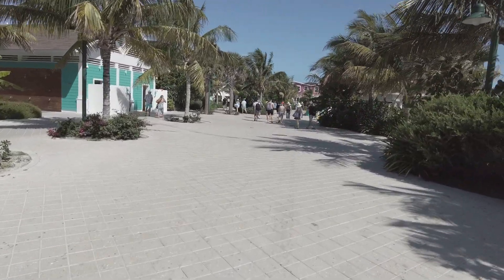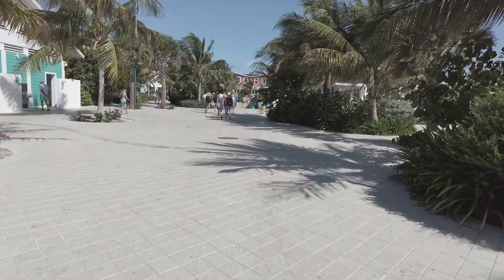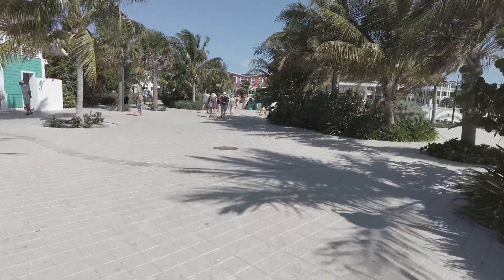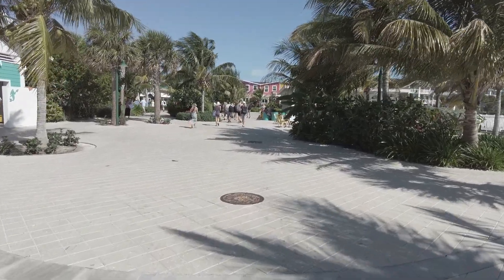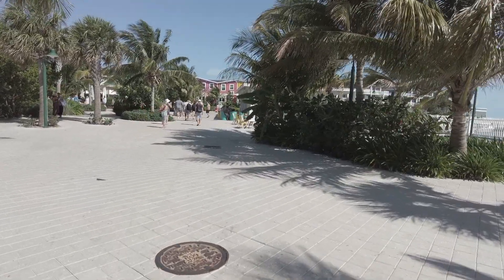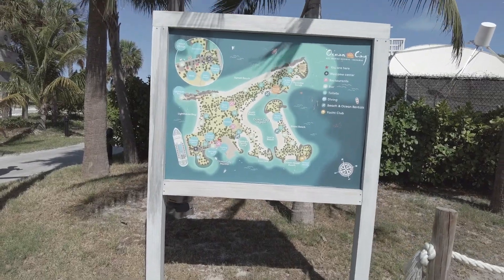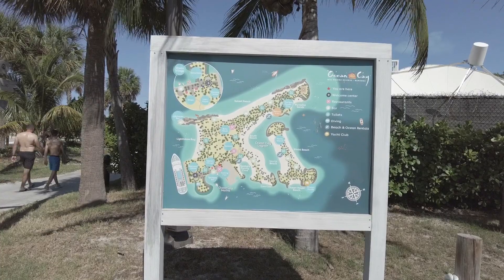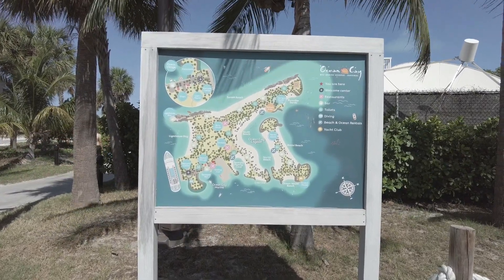MSC Ocean Cay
MSC Ocean Cay Walk around